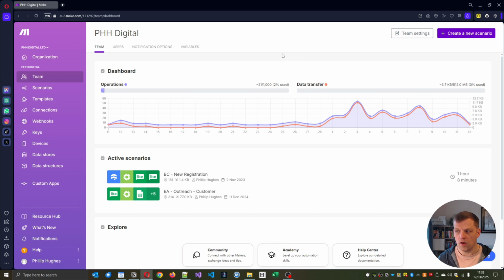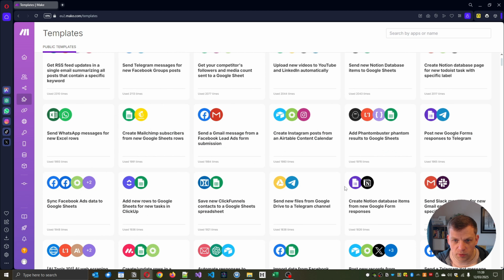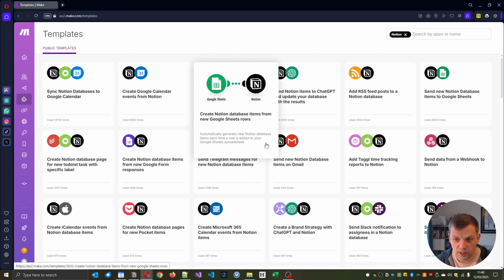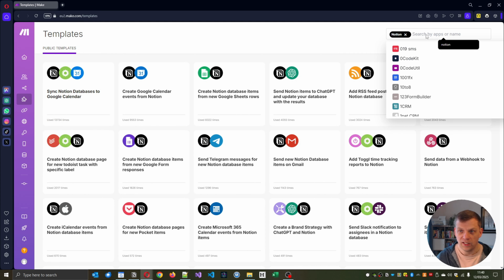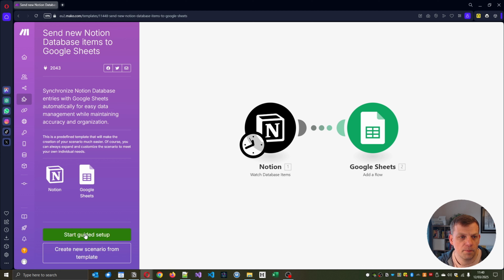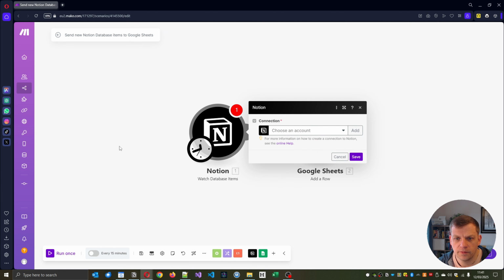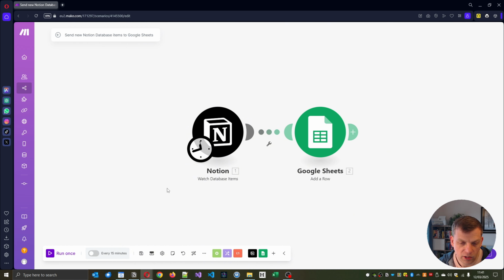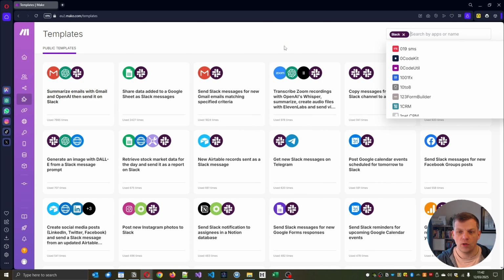Where Do I Find The Templates In Make.com? Find Out In Just 4 Minutes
Unlock the full potential of Make.com by leveraging templates!

In this quick tutorial, I'll guide you through finding and using templates to automate repetitive tasks, freeing up more time for you to focus on improving cash flow and building relationships with your customers.

Learn how to implement high-impact, low-effort tasks and take your business to the next level.